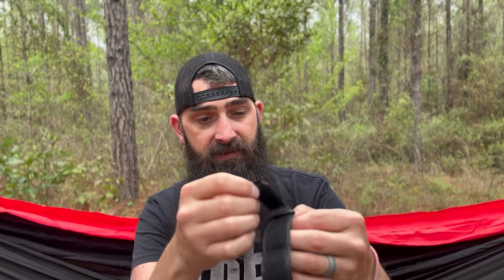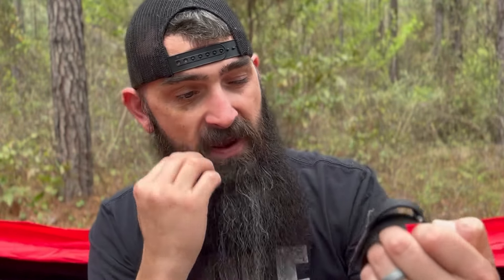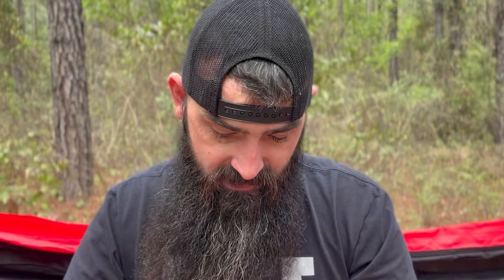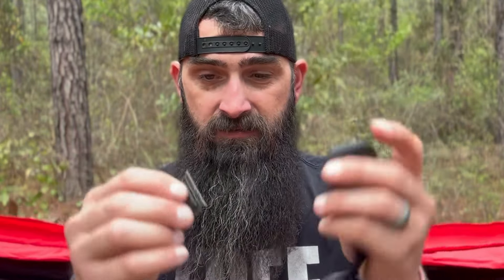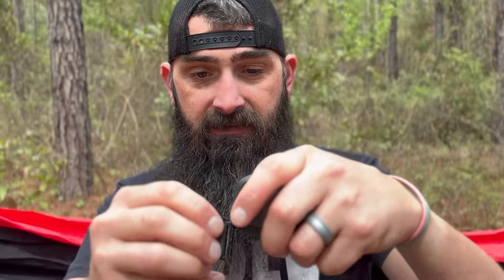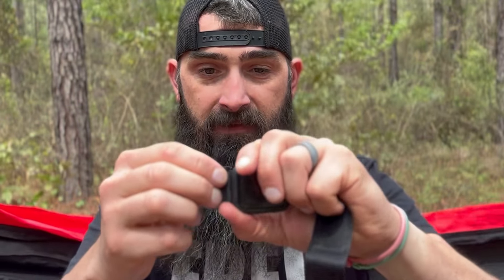Apple Watch Band / TEMU Series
Taking a look at a watch band for my Apple Watch that I picked up from Temu. Price has gone up a bit since I purchased it a year ago, but it's still less than $5. Link for Temu and for the watch band below. Scroll down for links.